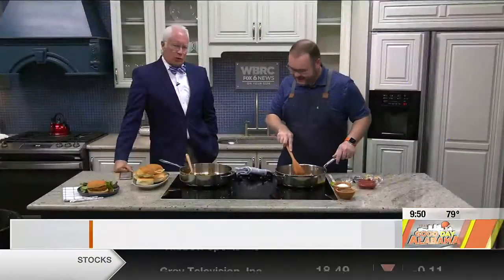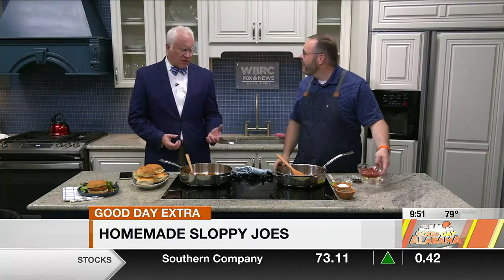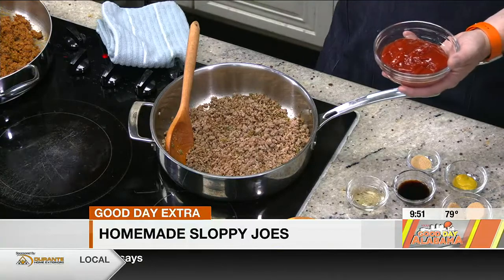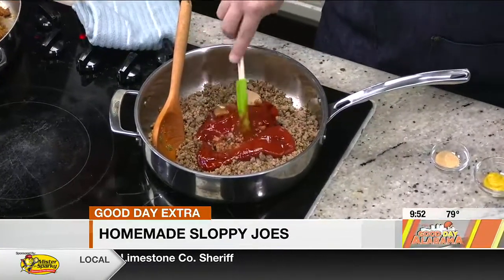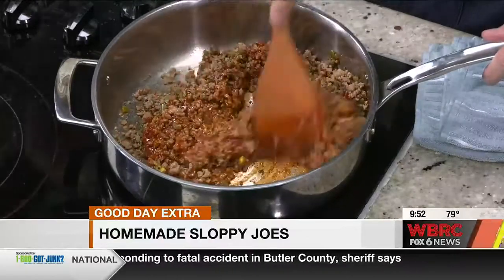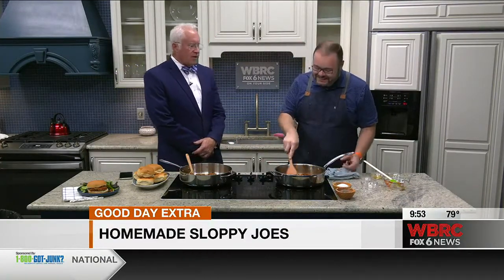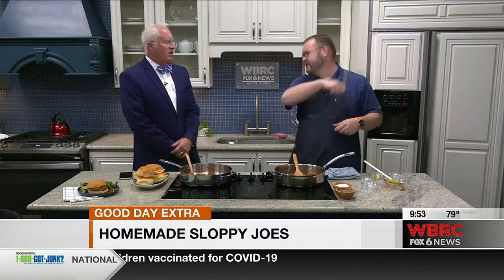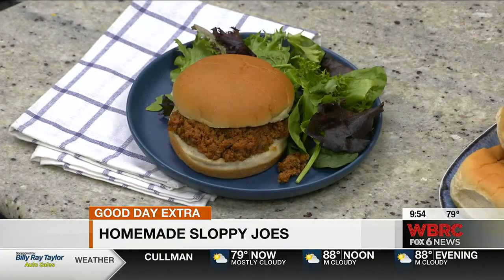Stacey Little: Homemade Sloppy Joes